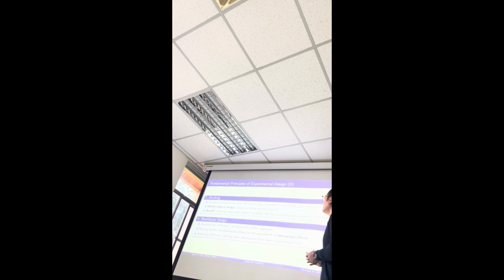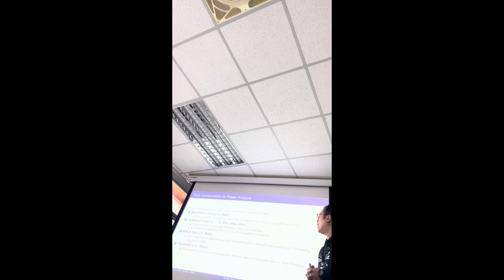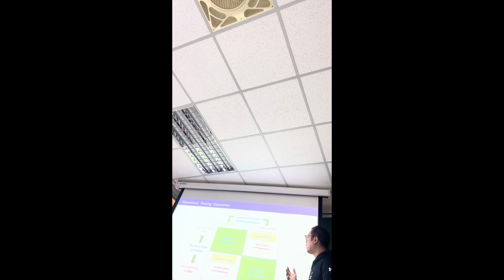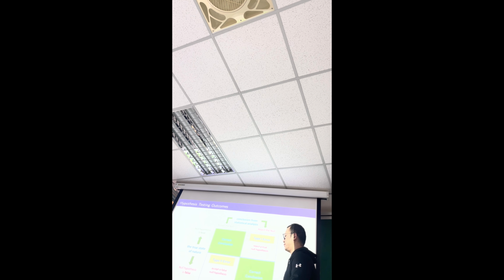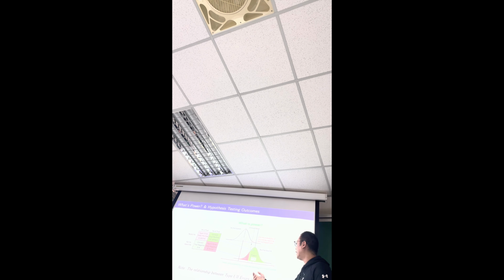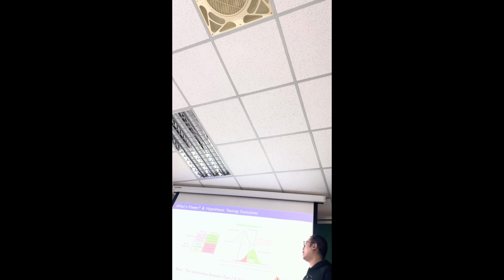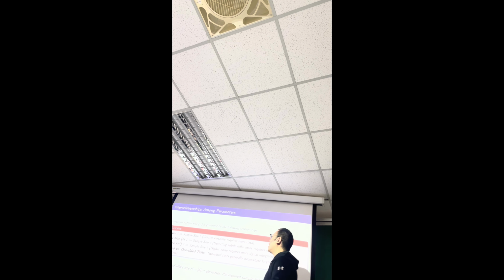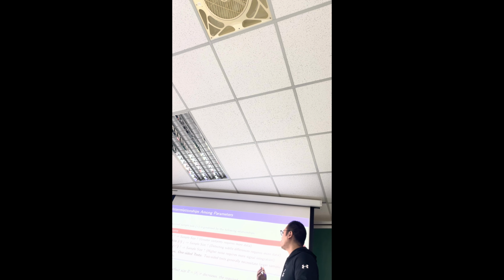2025_12_16_Experimental Design and Analysis_Oral Presentation_Steve Ying-Chu Chen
2025_12_16_Experimental Design and Analysis_Oral Presentation_Steve Ying-Chu Chen

或是到Youtube以及Podcast：【我是運科竹】的頻道來進行訂閱喔！

大家好，我是運科竹！～今天的訓練影片主要是分享運科竹個人的運動科學知識和運科竹個人訓練觀念，並不是醫療建議或者屬於正在看影片的您的訓練喔！如果您有任何傷病、慢性疾病，或是對自己的健康狀況有疑慮，記得先去諮詢專業的醫療人員，拿到最適合您的運動建議。而且，每個人的身體條件都不一樣，訓練內容也需要依照自身狀況做調整，最好能在專業運動教練或醫療團隊的指導下進行。運科竹祝大家，都能在科學化、安全的前提下，練得健康、練得長久、練出最好的自己！💪

陳映竹！ (Chen, Ying-Chu)，Ph.D. candidate, M.S., M.A., CSCS*D, ACSM-CEP

陳映竹同時擁有臺師大國際漢學研究所文學碩士，以及臺北市立大學運動健康科學系理學碩士。目前為臺師大體育與運動科學博士候選人。並且擁有美國運動醫學會臨床運動生理師以及私人教練認證！希冀透過平台持續推廣運動與健康科學相關知識，以及肌力與體能相關訓練理論及實務，並提供個人跨領域與教練自我成長歷程，讓有志從事教練產業以及斜槓工作者有所依循。

（本文為運動科學科普以及科學知識宣導性質，並非醫療建議或者針對個人之運動專屬建議！若您有任何相關障礙或者病症問題，請洽詢醫療專業人員，以獲得最佳協助與建議！另外，實際個人化健身運動計畫，亦請依個人身體狀況並與醫療照護專業人員討論後指導調整。運科竹祝各位都能擁有優質健康生活！）

 如果您覺得本次節目對您有幫助的話，就幫我按個讚喔！還有轉貼分享！

★★聯絡資訊 ★★

🟦  微小起心動念，將有莫大改變！小額捐款贊助運科博士候選人！

🟦需統編者，請改點下面連結，可輸入統一編號！

🟨 自媒體經營：以「我是運科竹」為關鍵字搜尋！
Podcast 頻道 : Sound on, Apple Podcast, 以及 Google Podcast，均為「我是運科竹」。

🟨 需要公益演講、商業合作，或者贊助運科博士候選人事宜，請電郵聯繫！